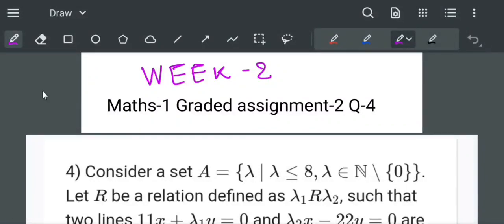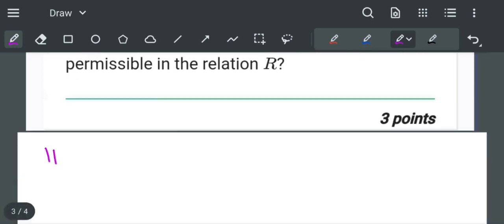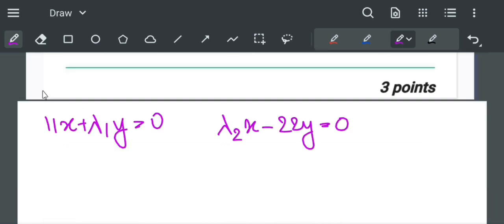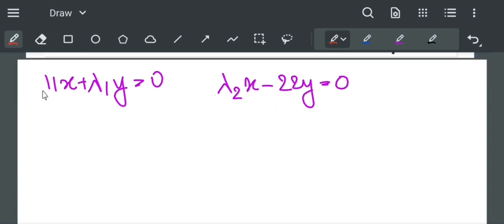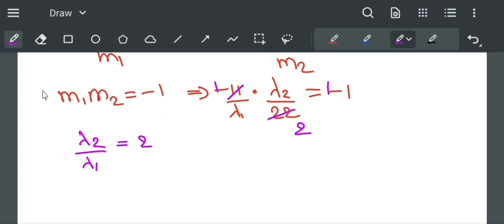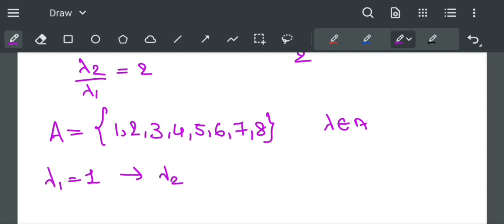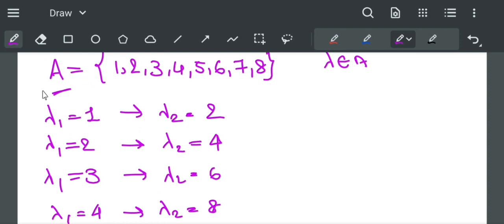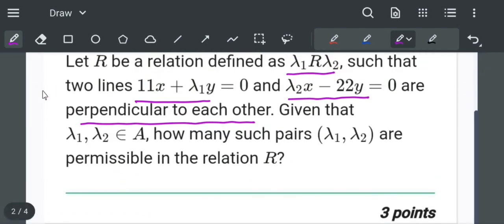IIT Madras Bsc Maths-1 Graded assignment-2 Q-4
IIT Madras Bsc Maths-1 Graded assignment-2 Q-4  week 2
Please note, don't see this videos before you had practiced a lot and also discussed at IITM open sessions. This is only for them who failed to understand after lot of efforts. Don't copy  just for assignments.
Copying answers is strictly against IITM ONLINE DEGREE HONOUR CODE.
This solution is just a community group effort to help the needy. And abides  by  IITM  HONOUR CODE.
✅#1 & Largest Student community discussion group for people taking the  October 10th , IITM Qualifier Exam.
✅ If you dislike please feel free to dislike and unsubscribe. We will be glad  to improve our content more.

IIT Madras Bsc Maths-1 Graded assignment Q-4  week 2